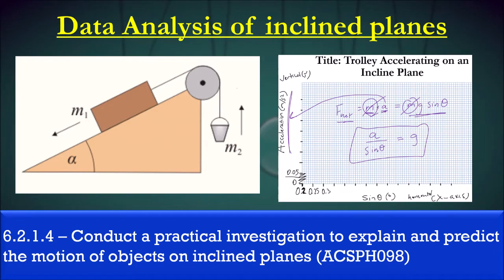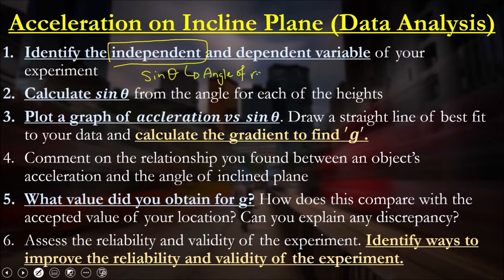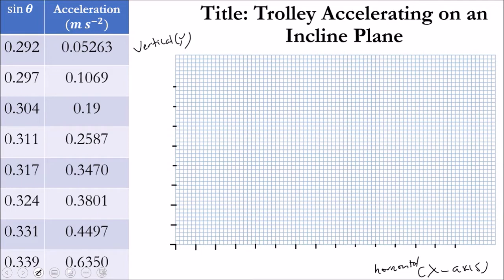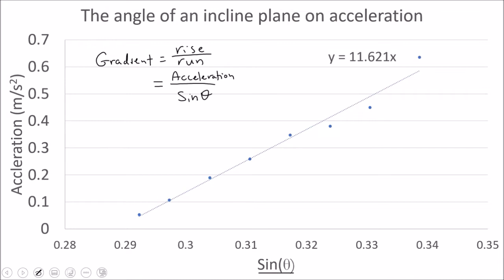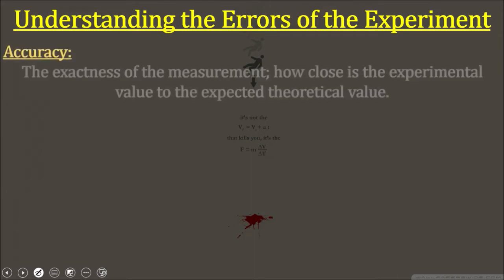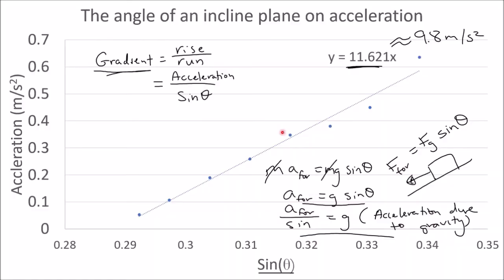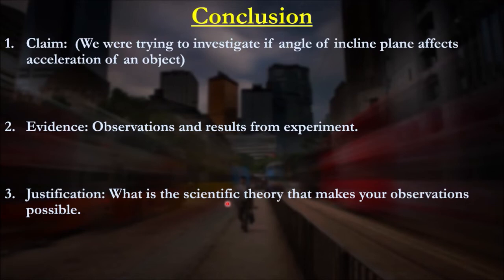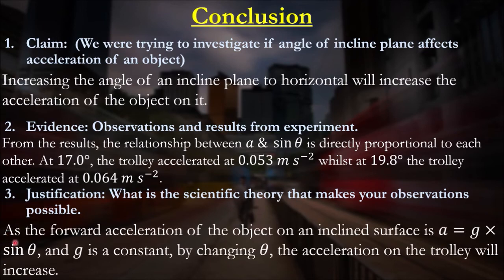M2 Inquiry 1 - Experiment Inclined Planes (Data Analysis)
Stage 6 Physics - Module 2 Dynamics

Inquiry Question 2 - Forces

6.2.1.4 – Conduct a practical investigation to explain and predict the motion of objects on inclined planes (ACSPH098)